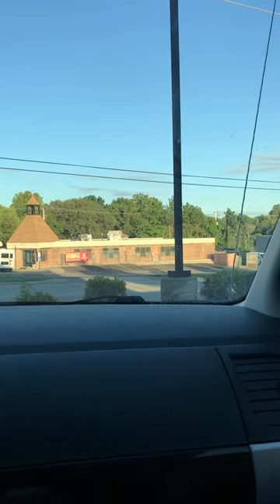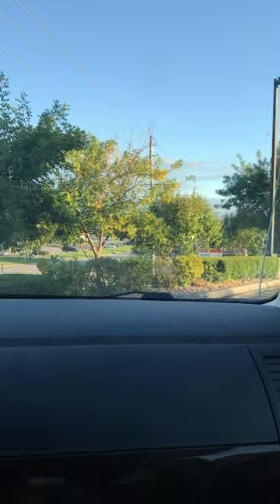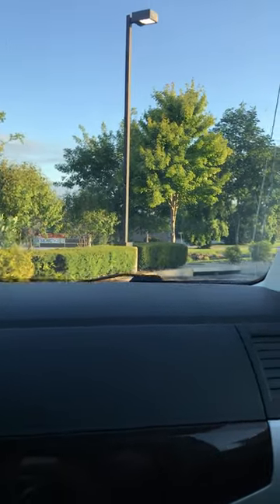Mirror Image Car Wash 2017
Brush Color Scheme Upgrade With Signature Wash